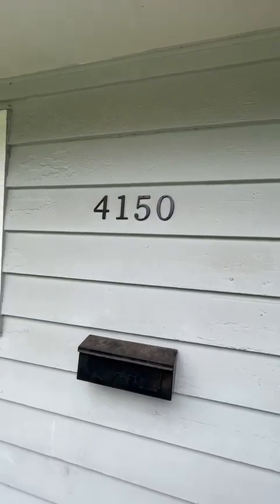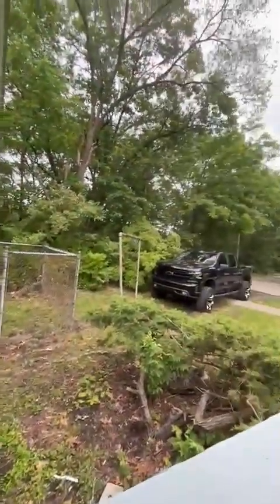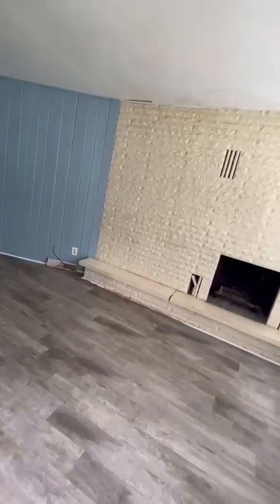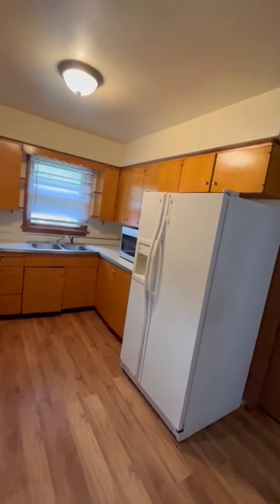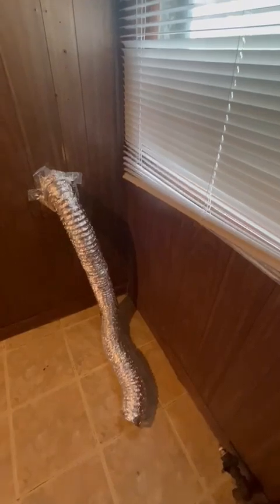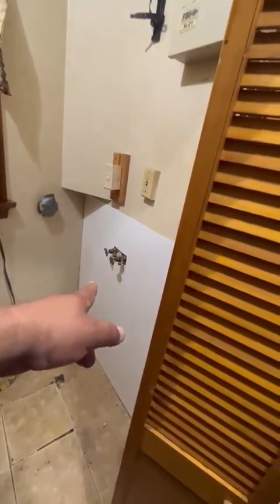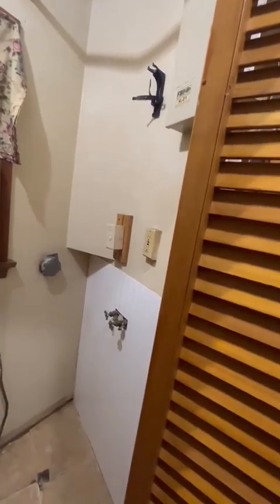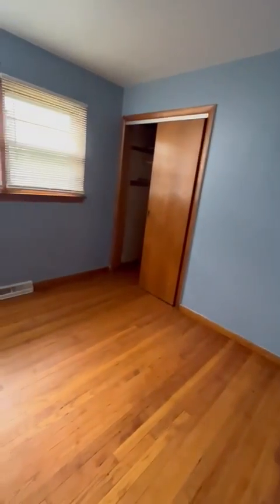4150 Van Buren St. Gary, IN 46408